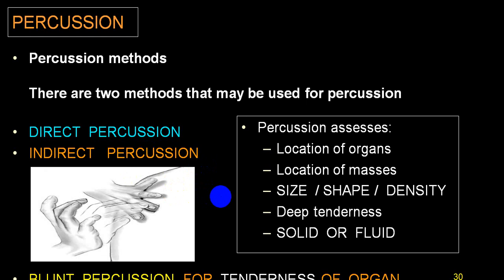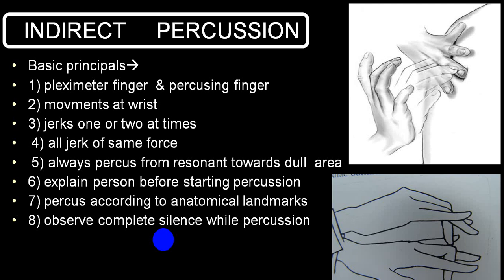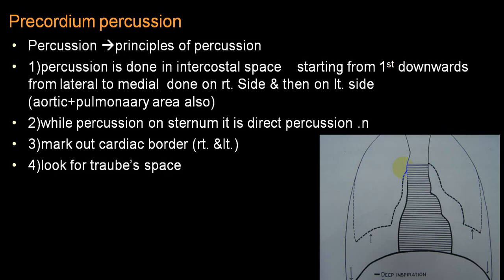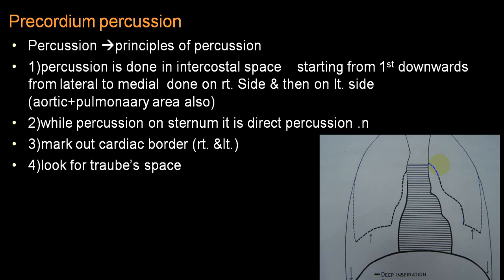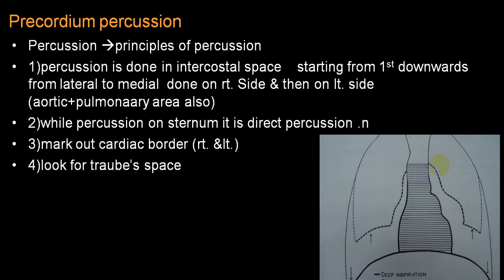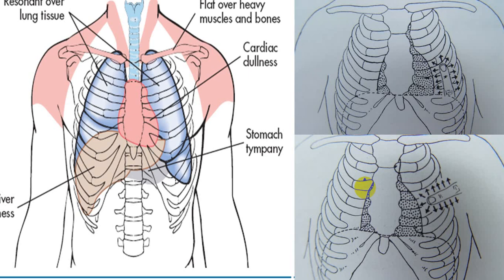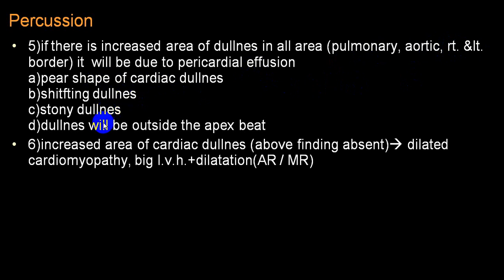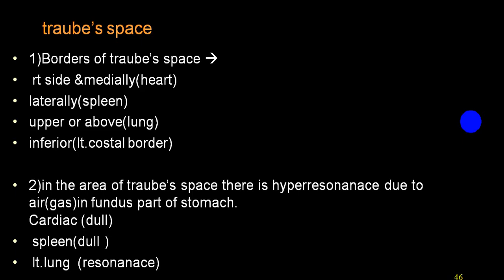CVS PERCUSSION 4HT YR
CVS PERCUSSION IS VERY USEFULL IN IDENTIFYING MANY CONDITION IN CLINICAL PRACTISE.